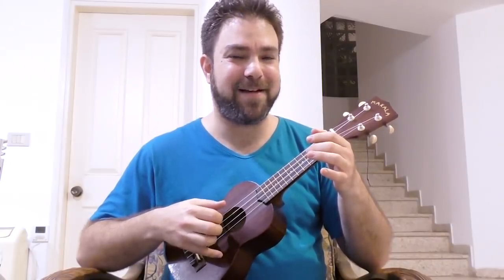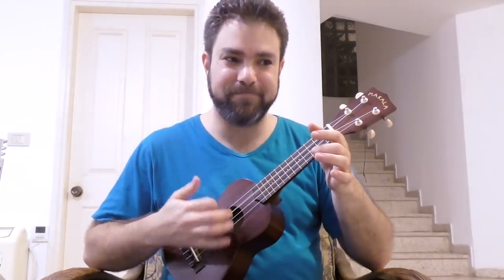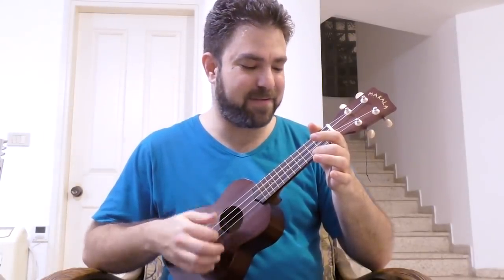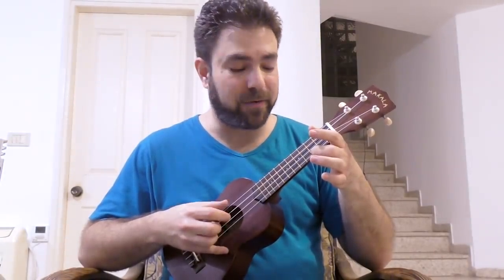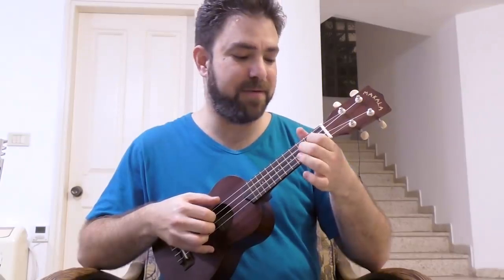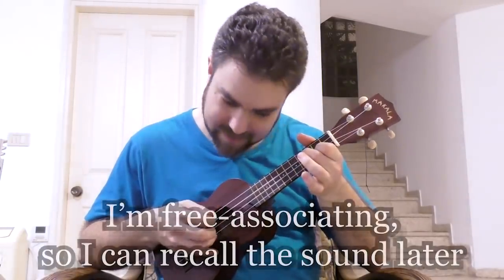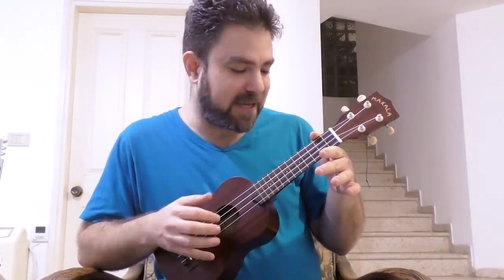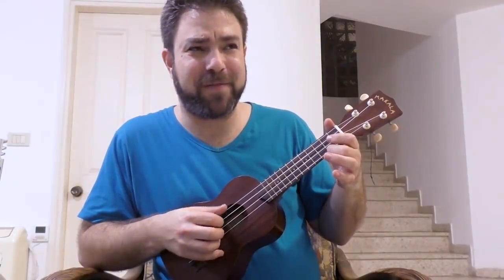The FINGERSTYLE UKULELE Experiment! [Improvisation Masterclass]